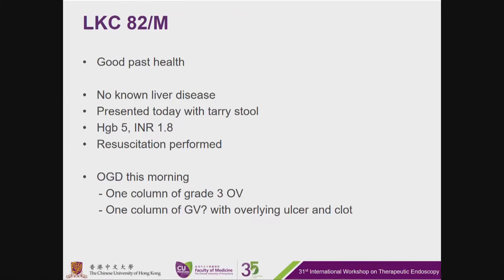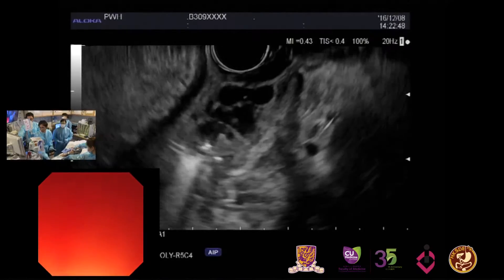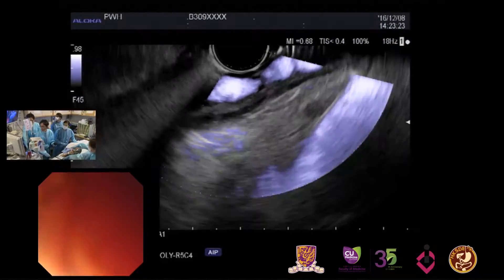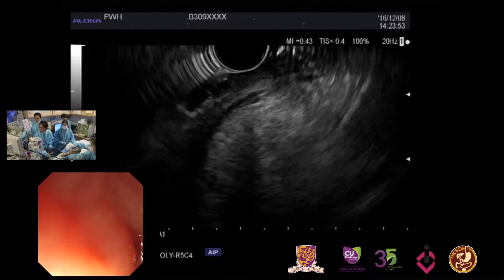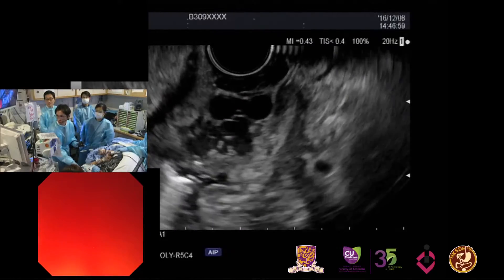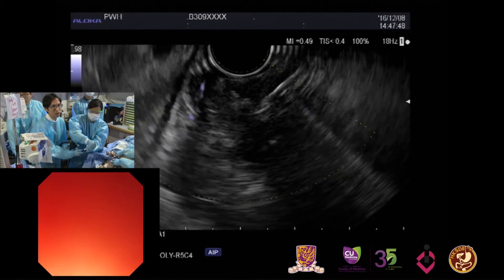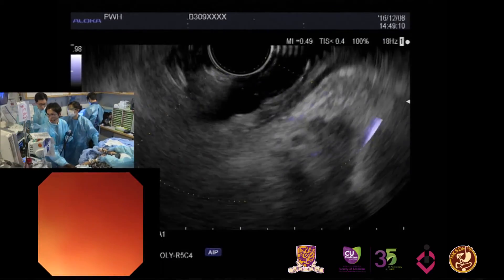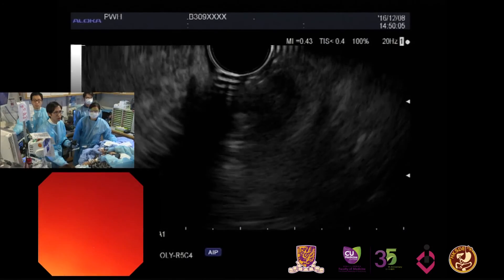Case 21_EUS guided histoacryl glue injection for gastric varices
Performed by
Dr. Raymond SY Tang (The Chinese University of Hong Kong, Hong Kong)